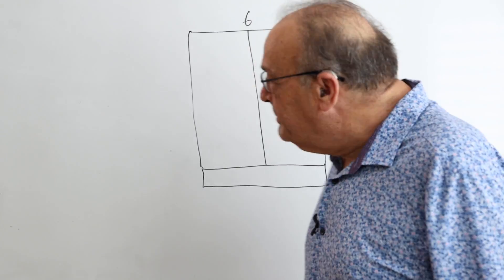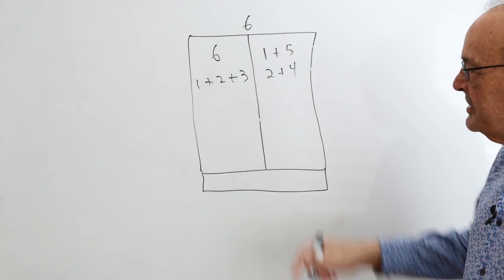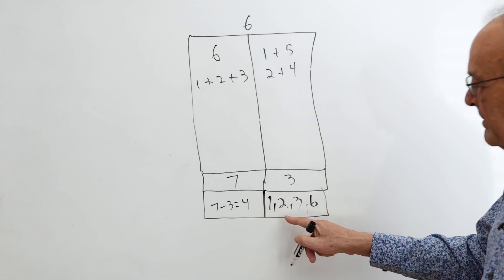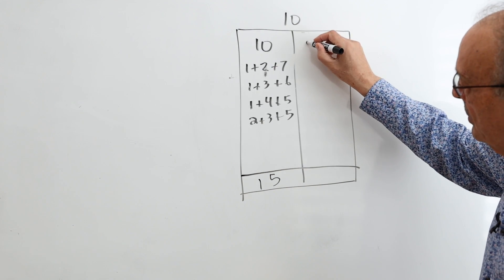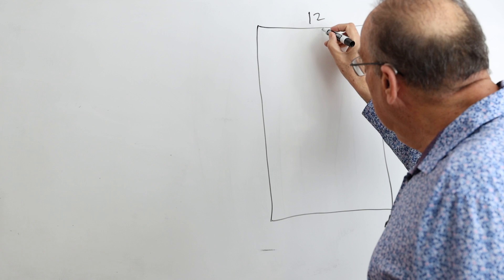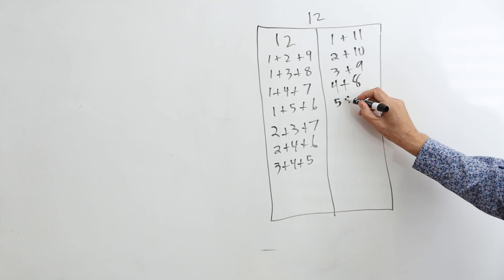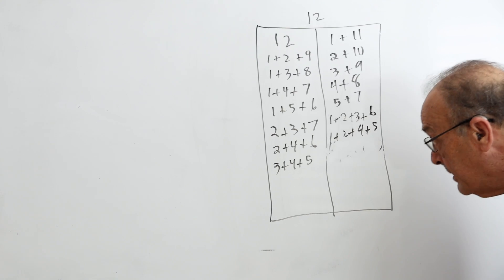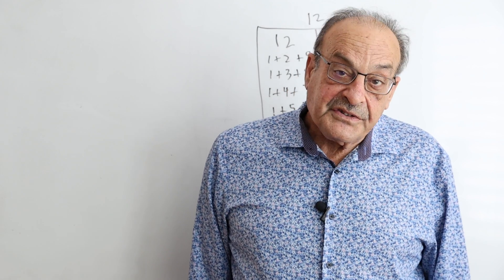An Intriguing Partition Problem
A partition curiosity is shown that could used in a middle school math class or that could inspire someone to study partitions.